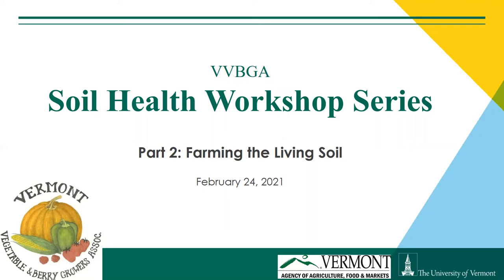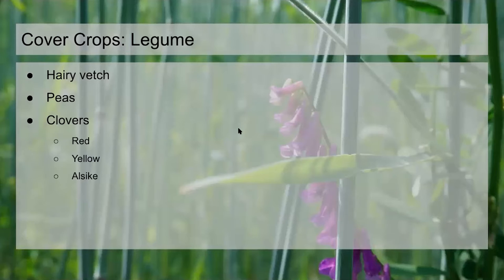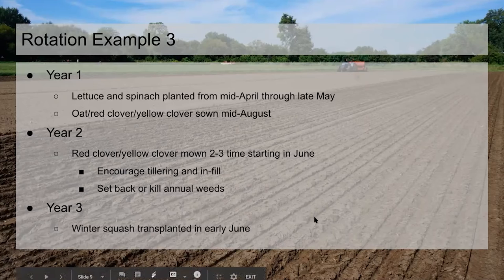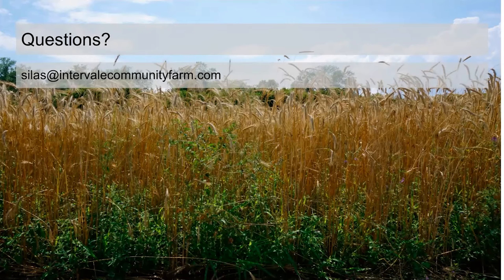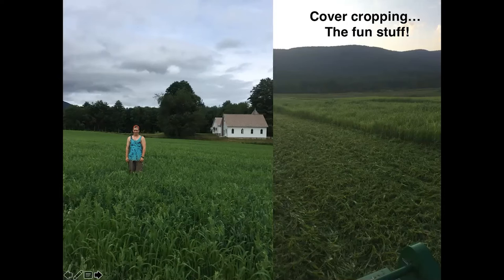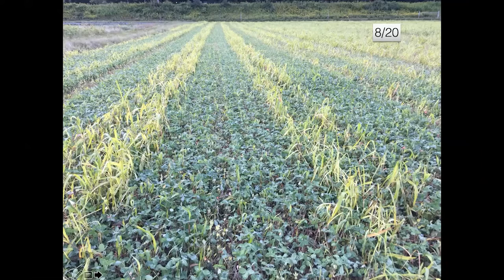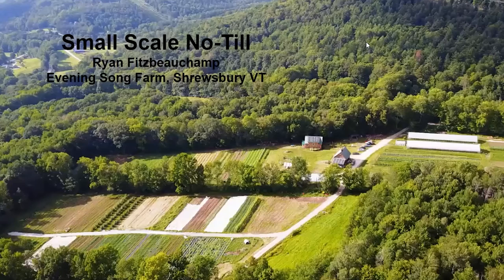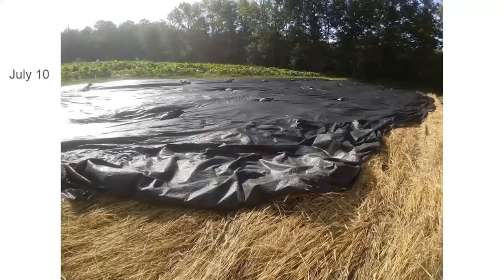Farming the Living Soil | Soil Health Workshop/Webinar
Agenda
0:00 Intro
1:42 Cover crop rotations for nutrient management - Silas Branson, Intervale  Community Farm
28:09 Soil fertility for cash crop health - Andrew Knafel, Clear Brook Farm
51:14 Small scale no till - Ryan Fitzbeauchamp, Evening Song Farm
1:07:18 Mulching for commercial vegetable production - Spencer Blackwell, Elmer Farm